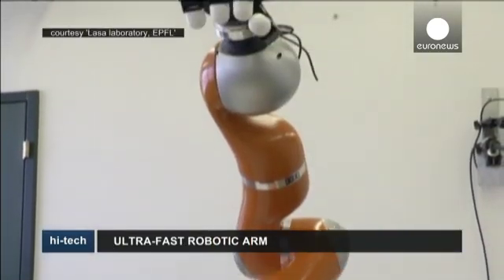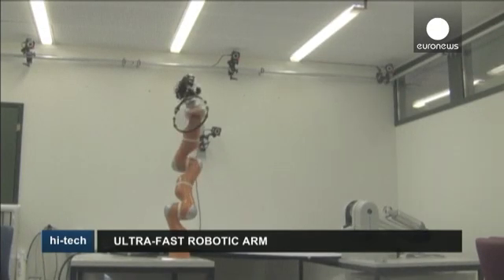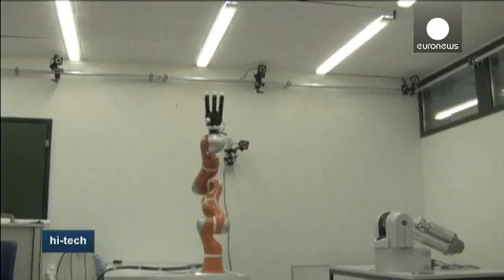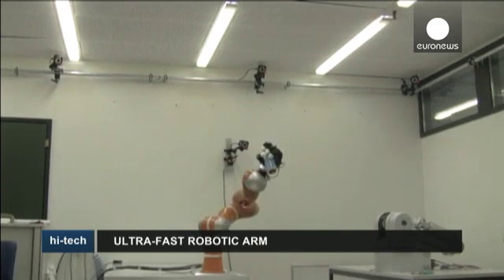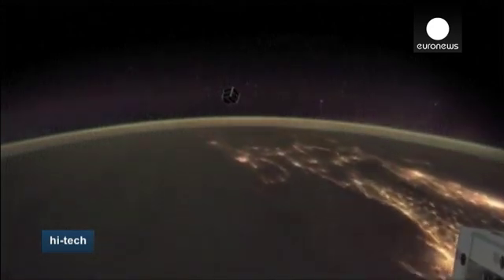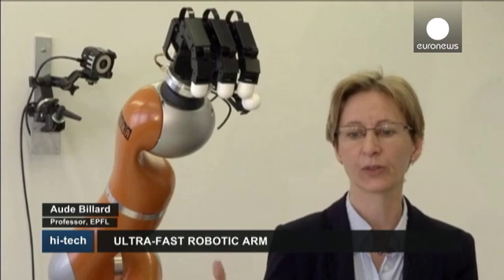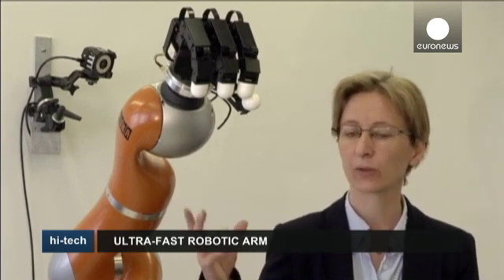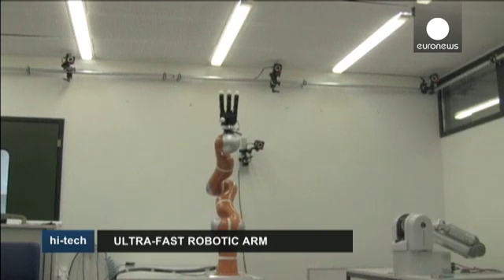Ultra-Fast Robotic Arm Could Be Answer to Space Debris - Hi-Tech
Swiss researchers have successfully managed to develop a robot that can grasp objects thrown at it. The 1.5 metre-long robotic arm has seven joints and a sophisticated hand with four fingers.

Cameras allow it to see what is coming its way. Based on the information, the arm's computer produces a mathematical model to represent the object's course. The robot then changes position extremely quickly in order to grasp the object thrown in its direction, like a tennis racket, a ball or a water bottle...